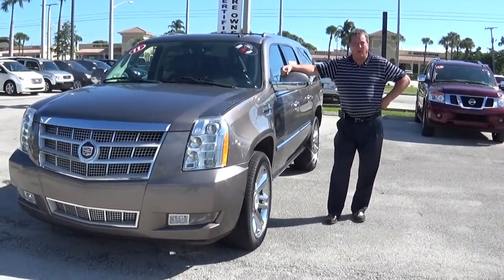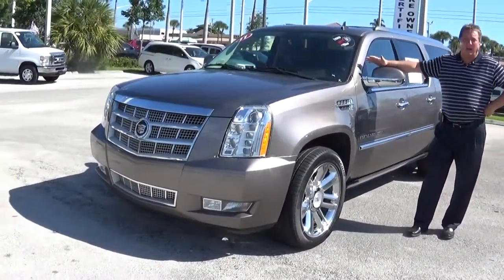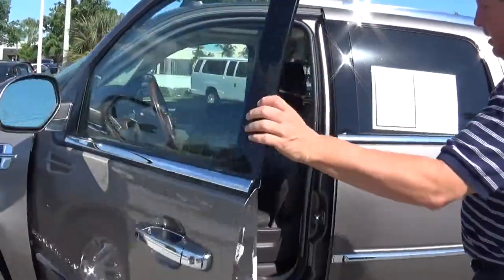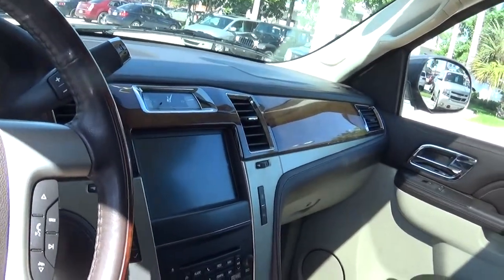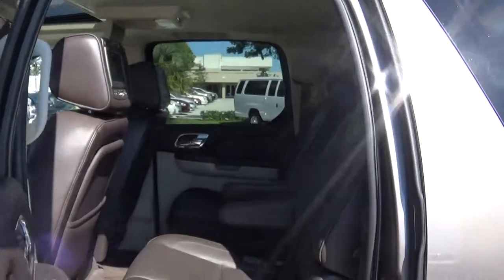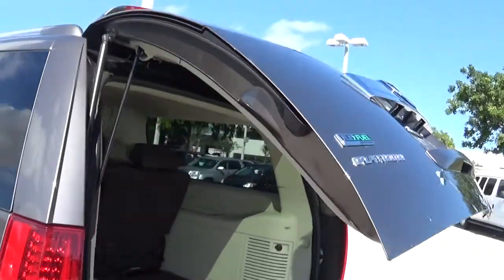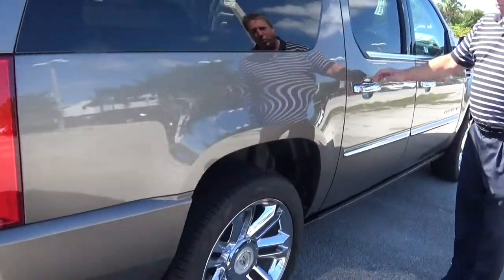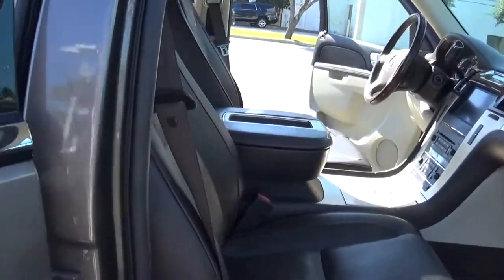2011 Cadillac Escalade